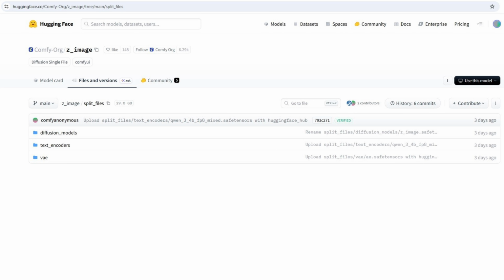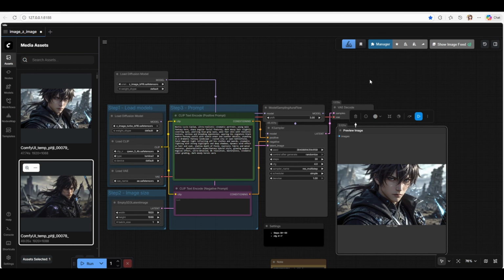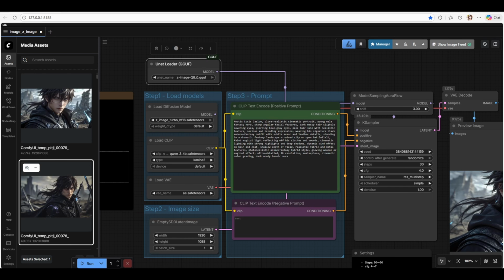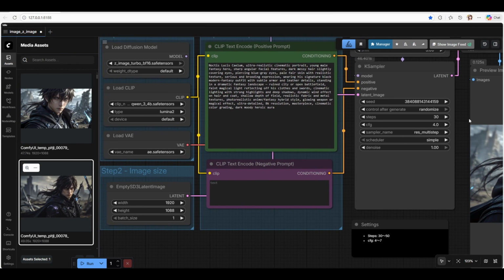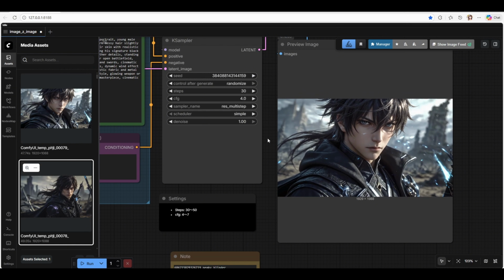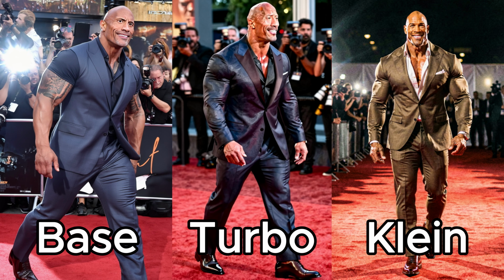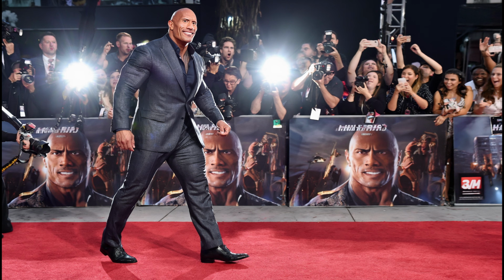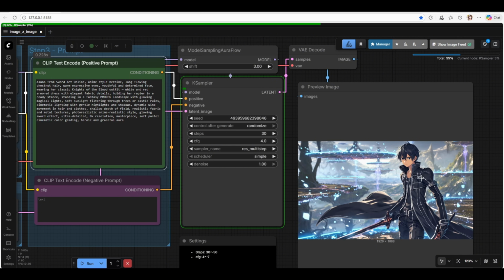Z-Image Base ComfyUI Setup Tutorial | Z-Image Turbo vs Flux 2 Klein Comparison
*Don’t forget to add negative prompts while using zimage base since you have high cfg.